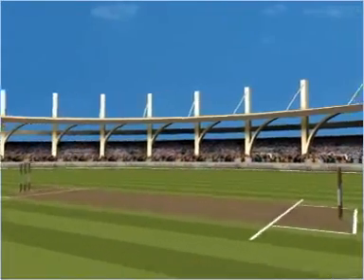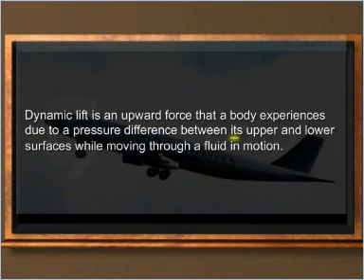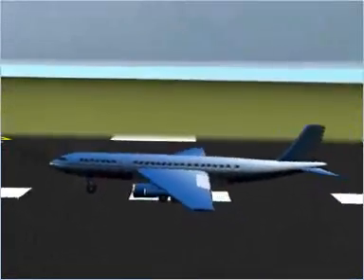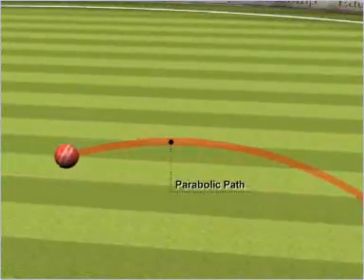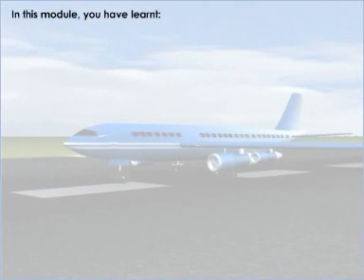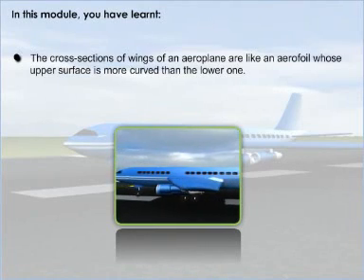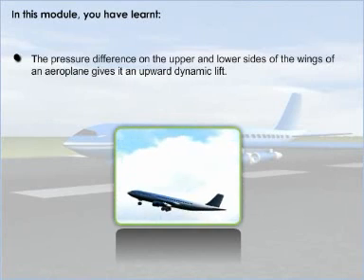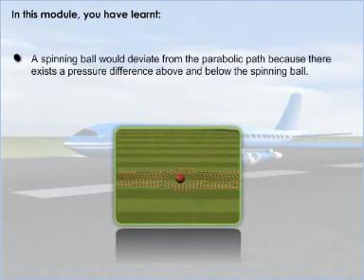Dynamic Lift final - Physics (Grade 12)